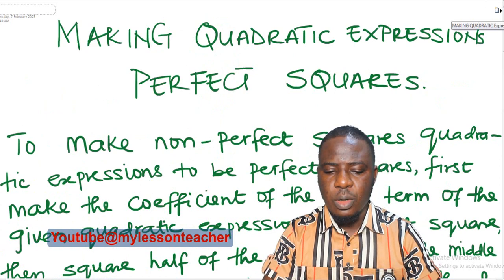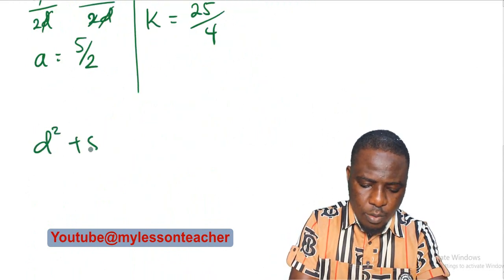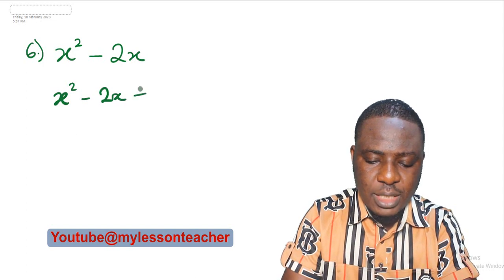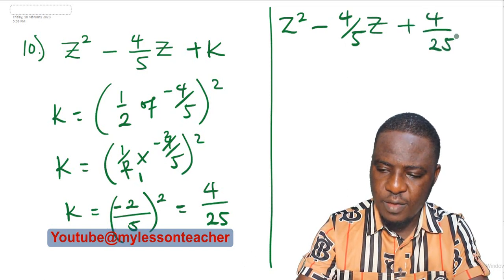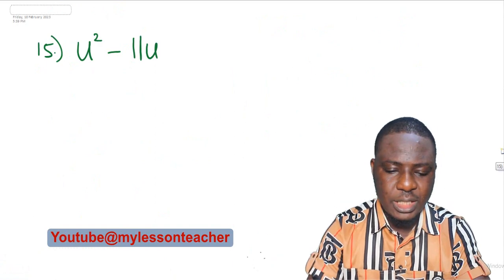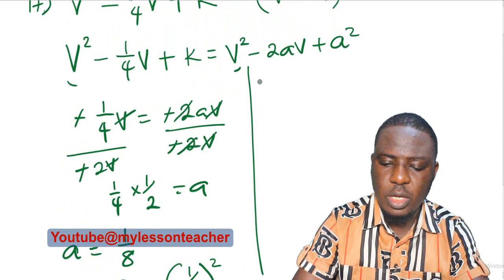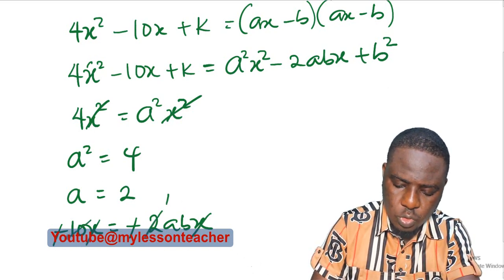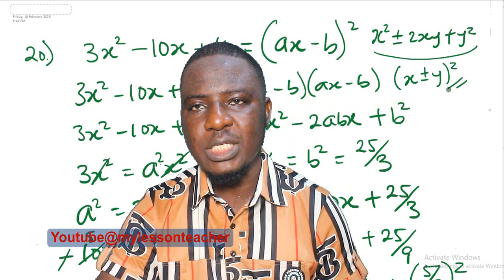QUADRATIC EQUATIONS_LEC004. solution of assignments given.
In this lecture video, learners will be exposed to more exercises on making  quadratic expressions perfect squares, solving different forms of quadratic expressions with the two known methods. @mylessonteacher